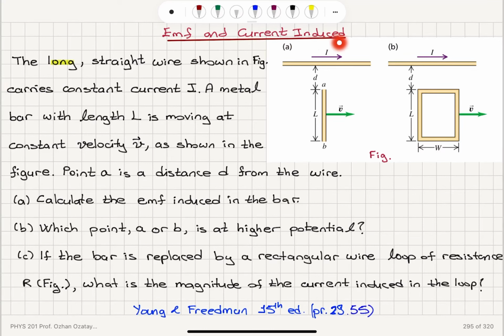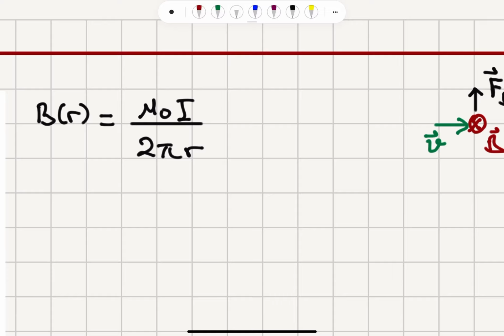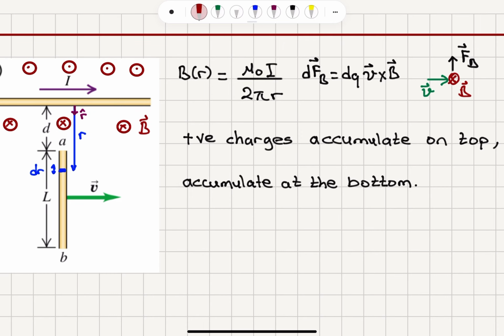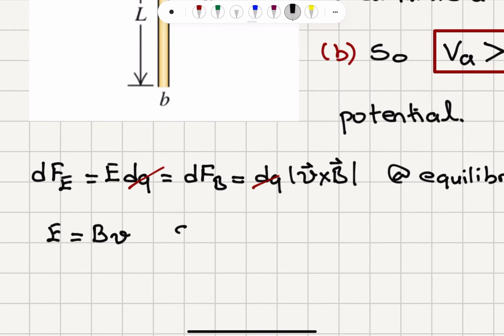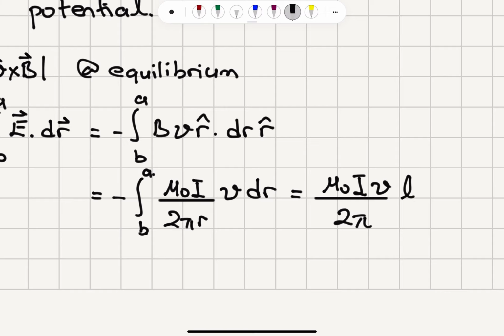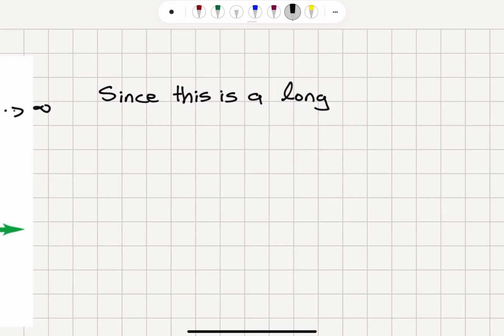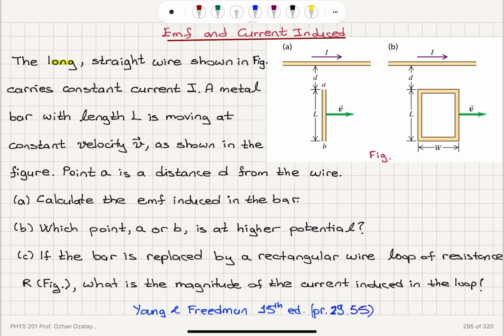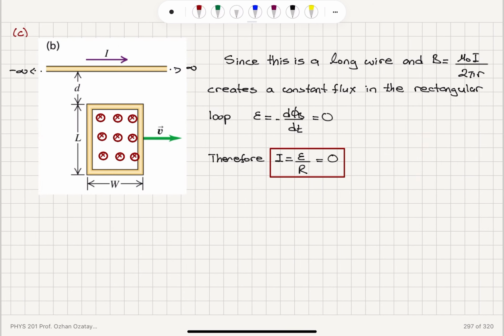Emf and Current Induced